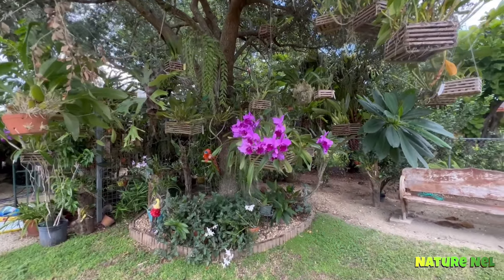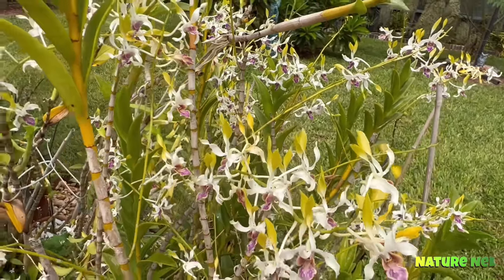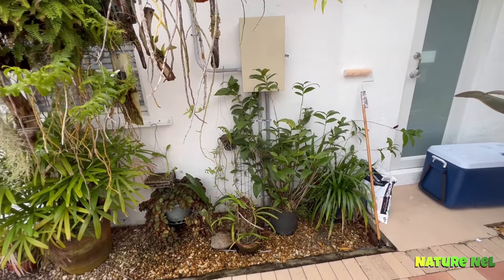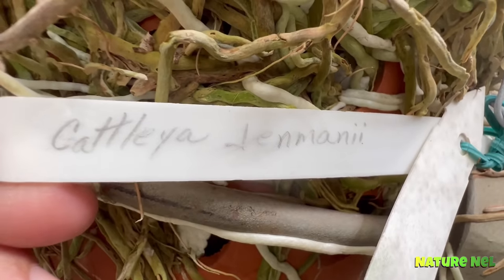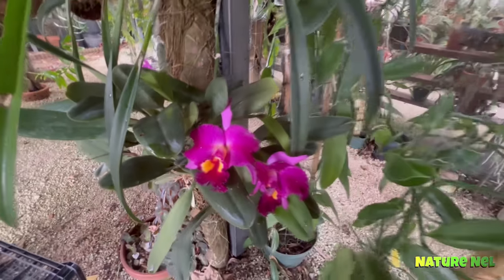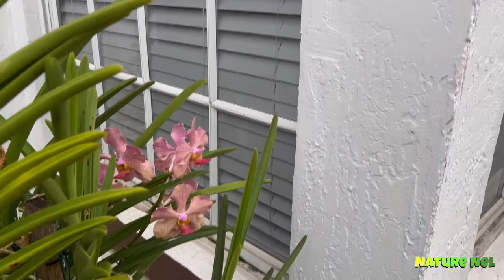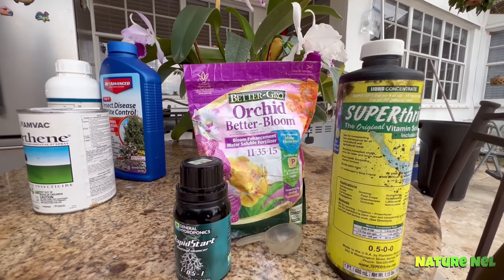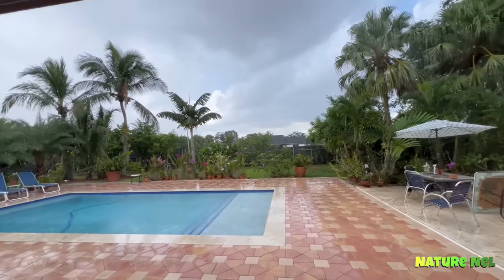Award-winning orchid collector Maria, shows us the W😮W factor in orchid keeping. A must see!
In my orchid festival visits, I always come across viewers that want to share their collection photos with me in their phone. Collector Maria really blew my mind with her beautiful orchids at the last OFE Orchid Fair. She has orchids that are decades old. The size and amount of flowers on some of the orchids are just breathtaking. This video promises to inspire anyone who loves orchids and even those who are just curious. I have to say this home visit is up there in the WOW factor. Sit back and relax as we walk you through a garden exploding in color and floral magnificence.

Ecuagenera USA
Dayaneth L. Portilla

Blooming Paradise
Ana Alvarengo
19201 SW 288 St.

RF ORCHIDS
28100 SW 182nd Ave.

Banjong Orchids
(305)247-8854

Soroa Orchids
25750SW 177th Ave.